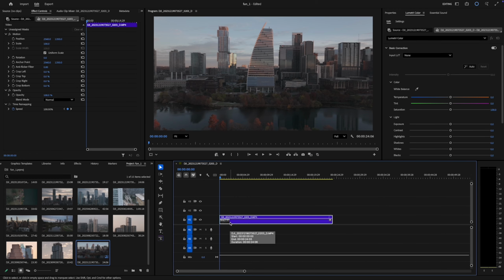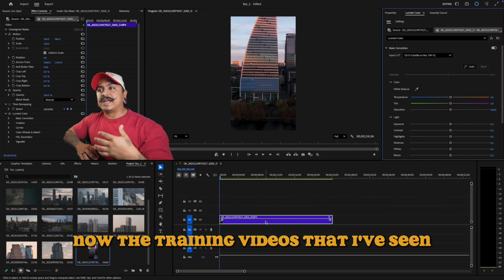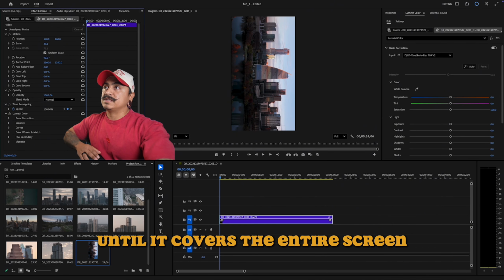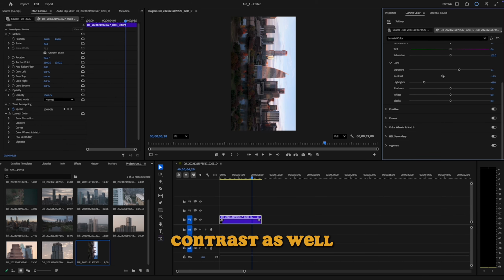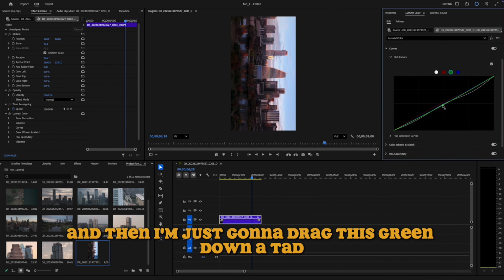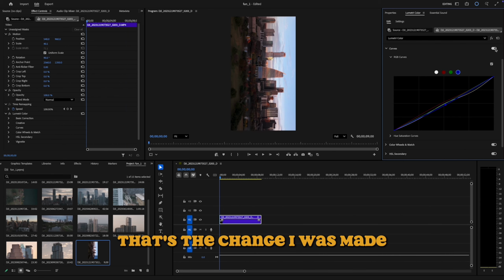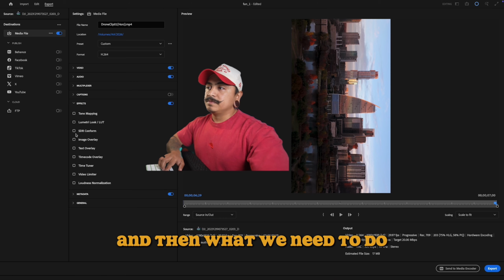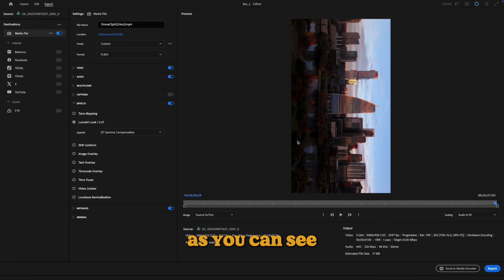How to Film Vertical Drone Video for Instagram Reels (Easy)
The FASTEST way to convert your horizontal drone videos into a vertical reel that gets views on TikTok, Instagram, and YouTube Shorts! This simple fly-through style is all about quick cuts and using a trending sound. In this Premiere Pro mini-tutorial, you'll learn the essential move to rotate your footage and optimize it for a viral vertical format without complex edits. Save time and get your drone footage seen!